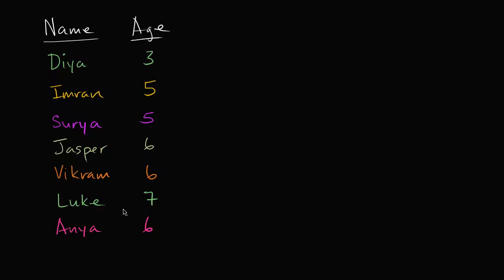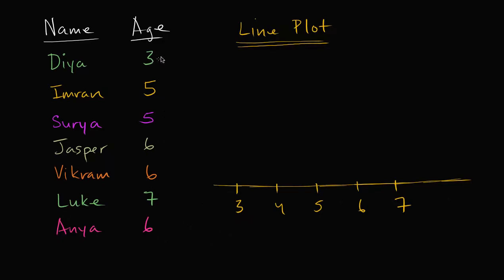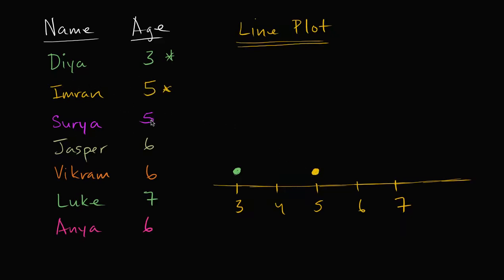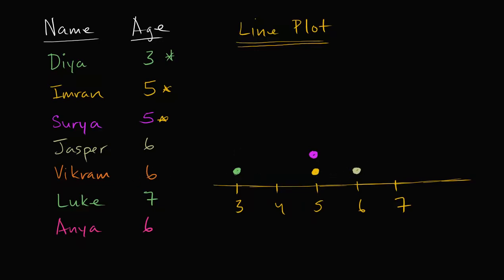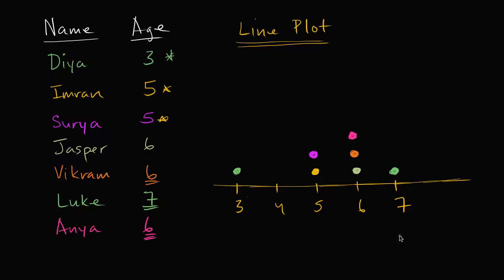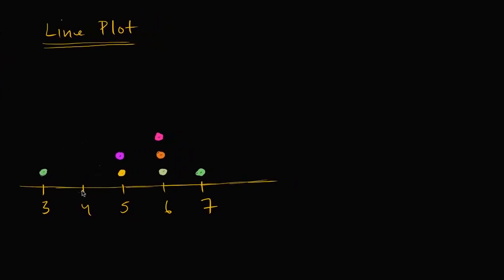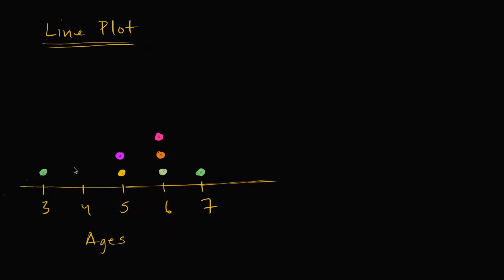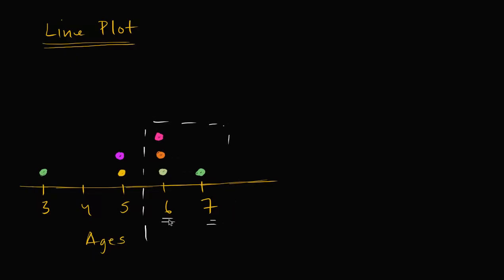Math Grade 1 - Read line plots